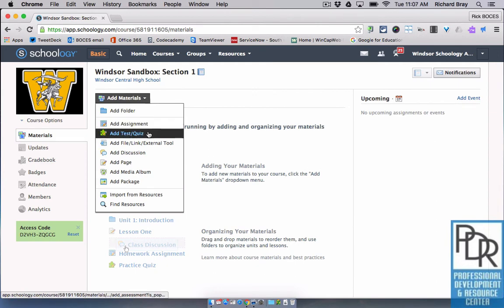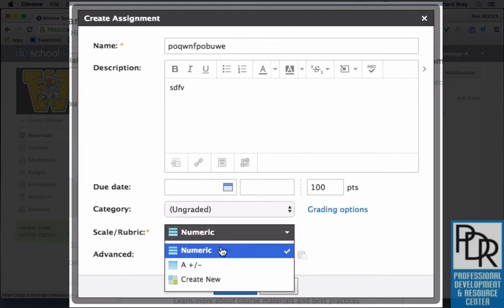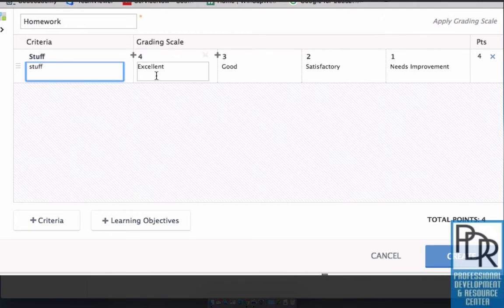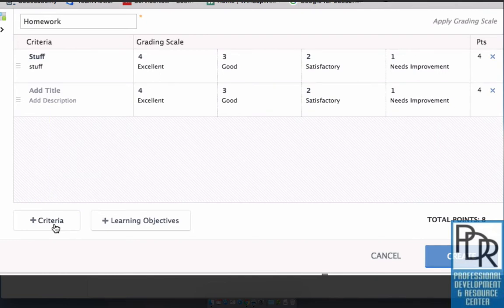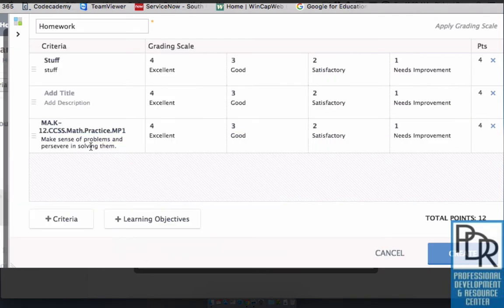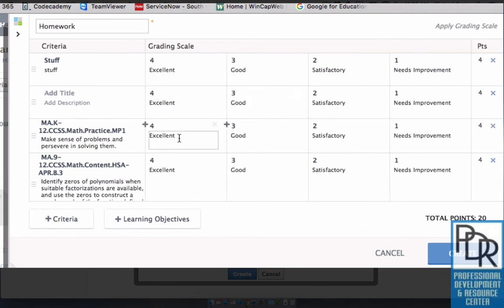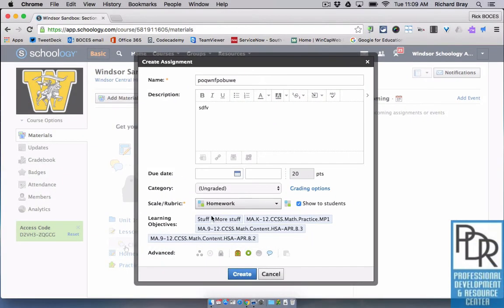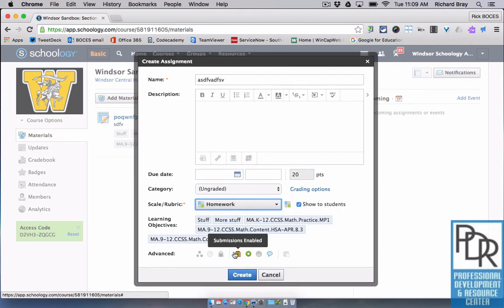Schoology: Creating Rubrics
This video shows how to create rubrics within a course (or group) in Schoology.